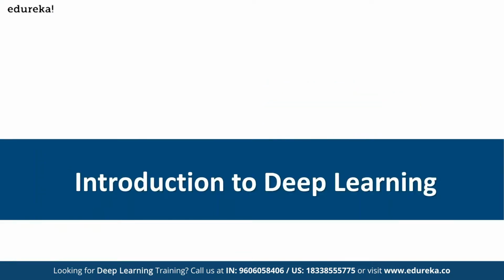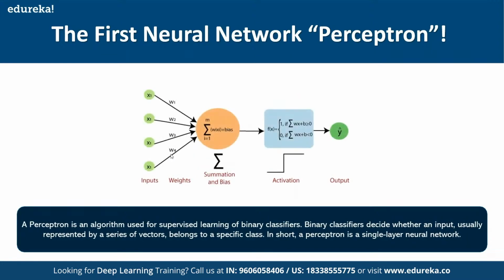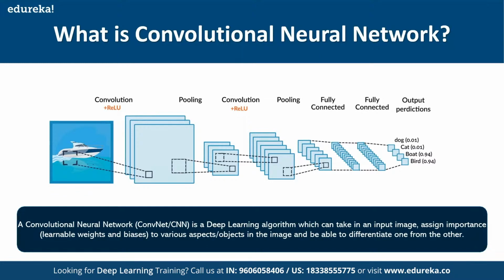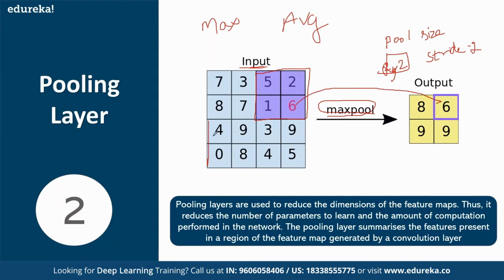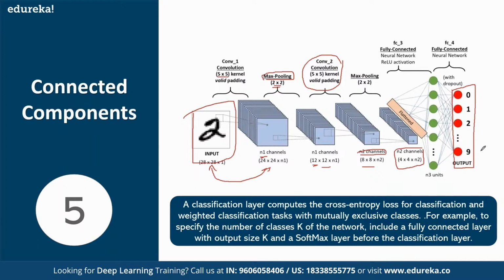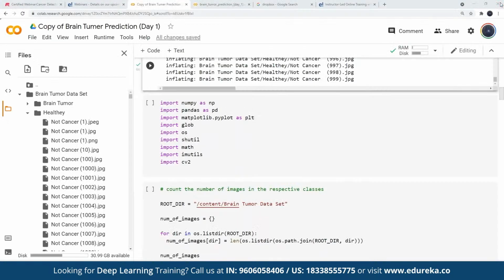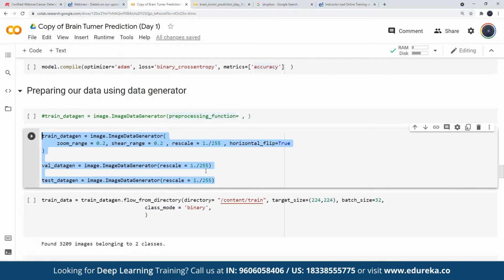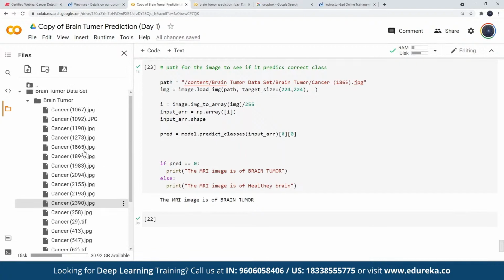Cancer Detection Using Deep Learning | Deep Learning Projects | Edureka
This Edureka video on 𝐂𝐚𝐧𝐜𝐞𝐫 𝐃𝐞𝐭𝐞𝐜𝐭𝐢𝐨𝐧 𝐔𝐬𝐢𝐧𝐠 𝐃𝐞𝐞𝐩 𝐋𝐞𝐚𝐫𝐧𝐢𝐧𝐠, will help you understand how to develop models using Convolution Neural Networks. We will also have a discussion on improving model accuracy using pretrained models.

1. This is a 5 Week Instructor led Online Course.
2. Course consists of 30 hours of online classes, 20 hours of assignment, 20 hours of project
3. We have a 24x7 One-on-One LIVE Technical Support to help you with any problems you might face or any clarifications you may require during the course.
4. You will get Lifetime Access to the recordings in the LMS.
5. At the end of the training you will have to complete the project based on which we will provide you a Verifiable Certificate!